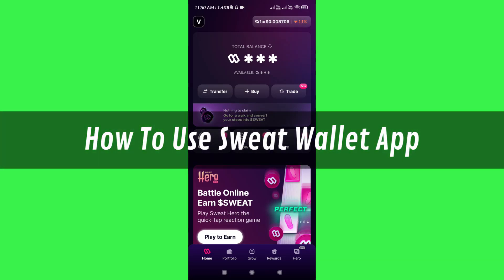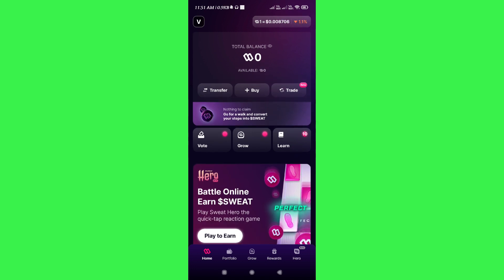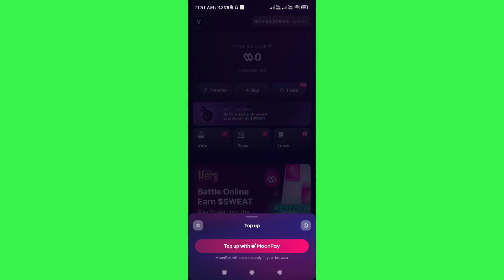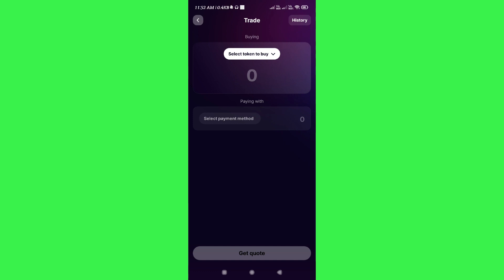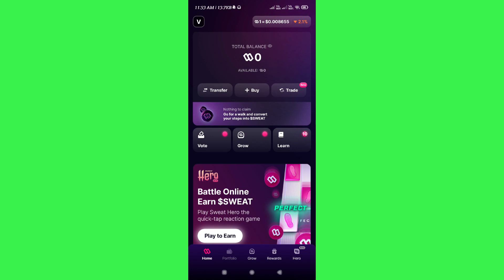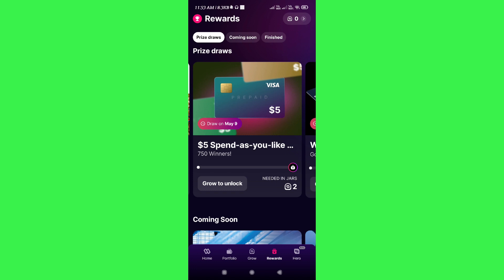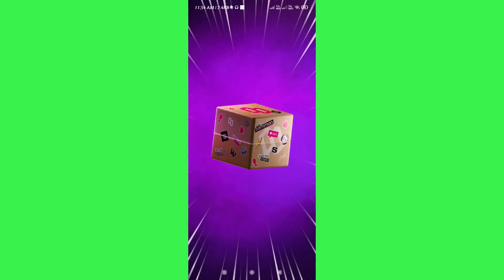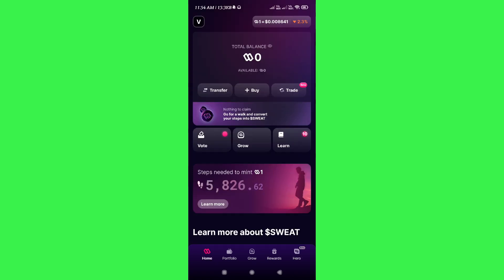How To Use Sweat Wallet App | Sweatcoin Tutorial (2025)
👉 In this tutorial video, we will guide you on how to effectively use the Sweat Wallet and Sweatcoin Wallet app. Learn how to maximize your earnings and make the most out of these innovative platforms. Discover the step-by-step process of using the Sweat Wallet and Sweatcoin Wallet app to effortlessly earn rewards and convert your sweat into valuable digital currency. Start your journey towards a healthier lifestyle while earning exciting rewards with this comprehensive guide.